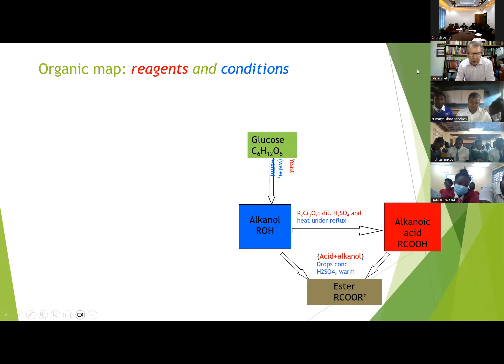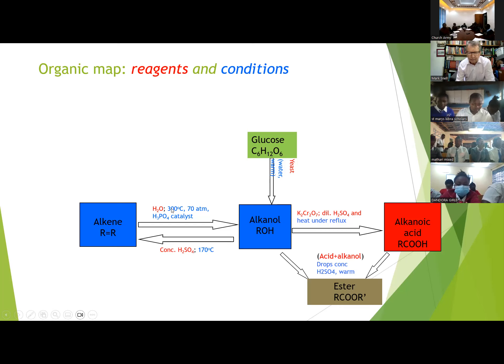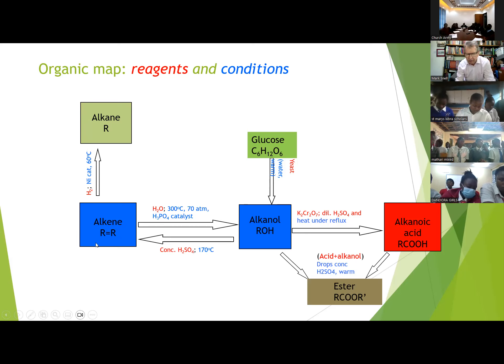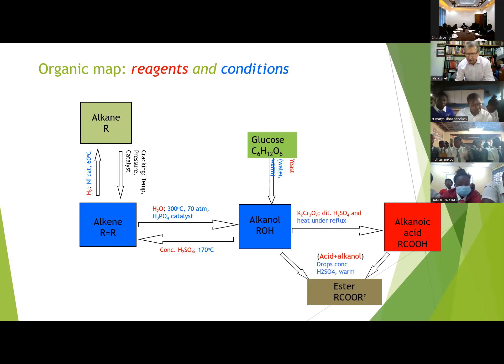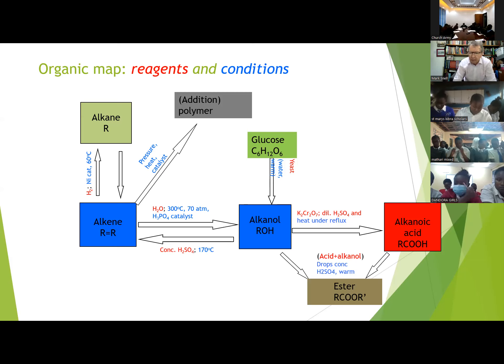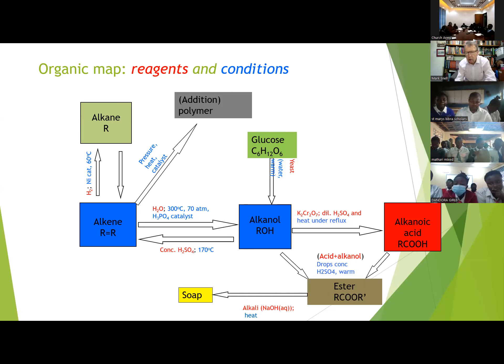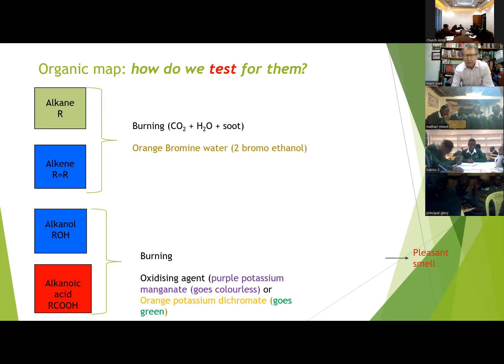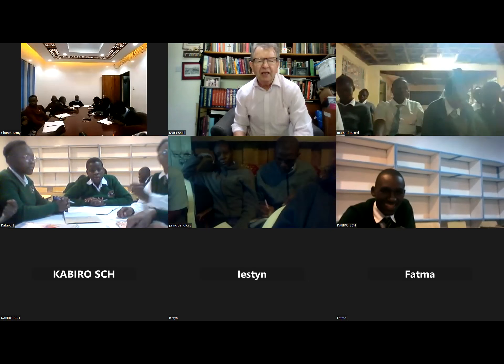Challenge Aid Chemistry Form 4 Organic lesson 14th June 2023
A recording of the 14th June 2023 lesson on organic chemistry synthetic routes. This included a method for answering questions on routes involving alkanes, alkenes, alkanols, alkanoic acids and esters.